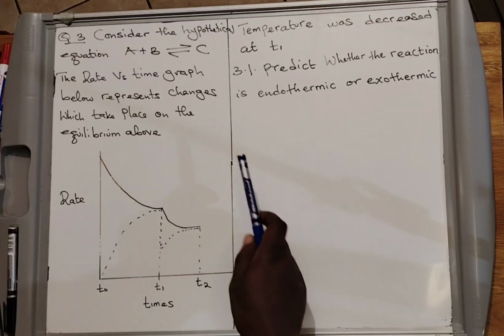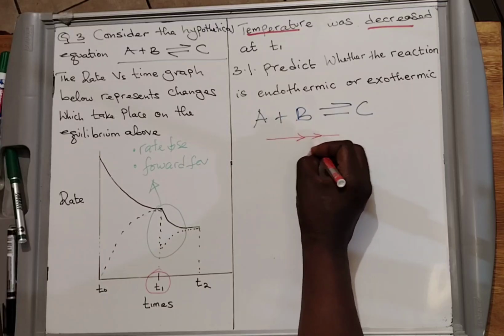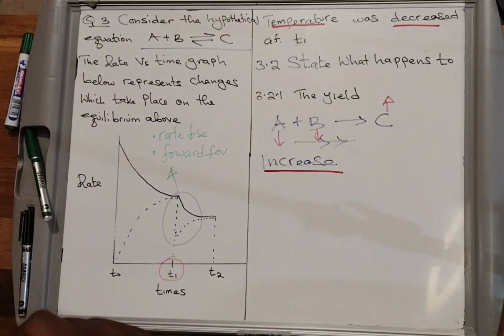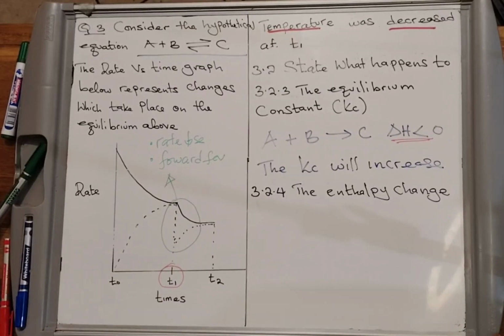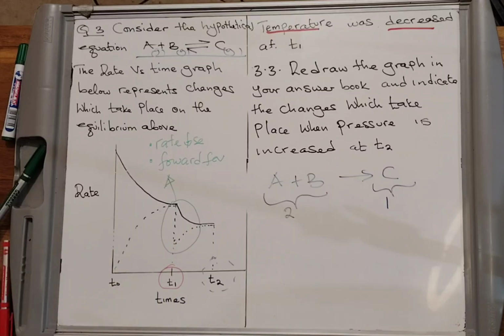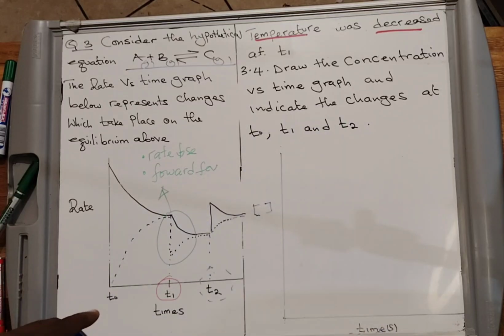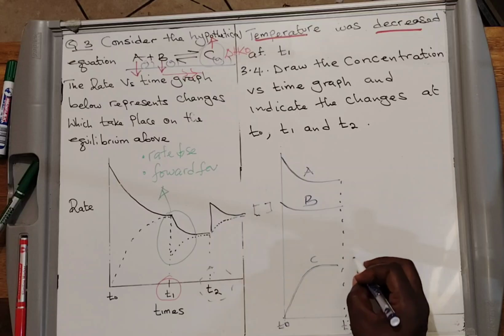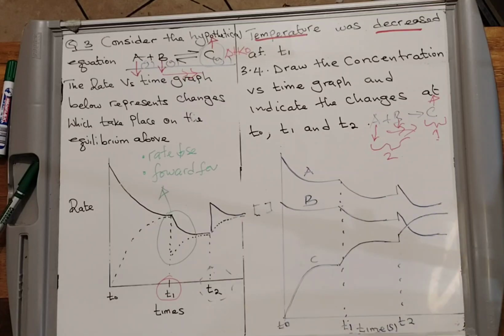Grade 12 Chemical Equilibrium